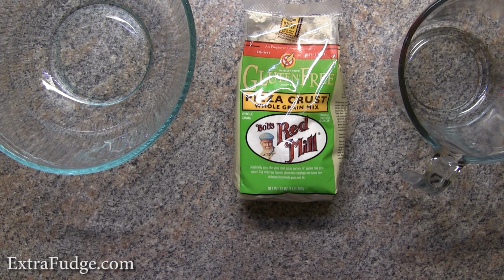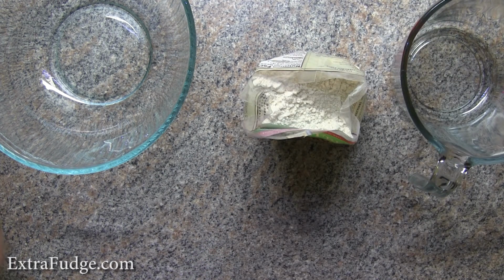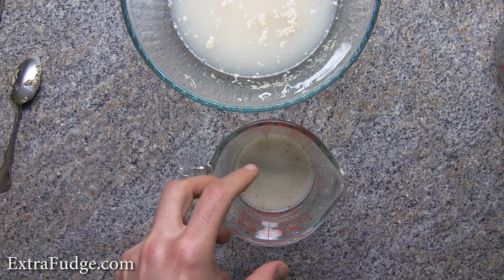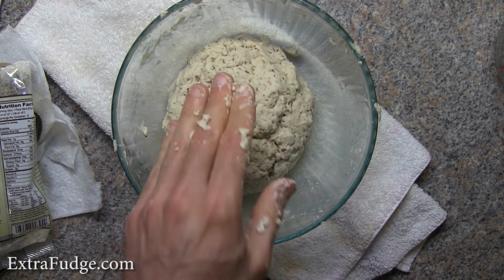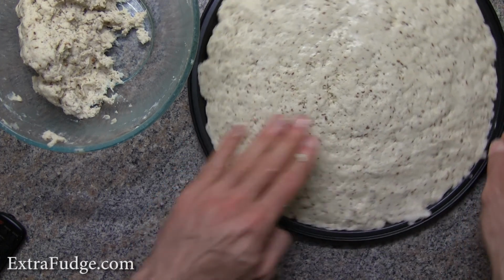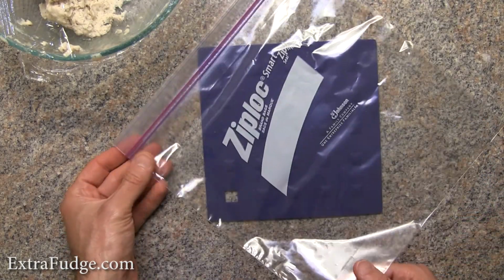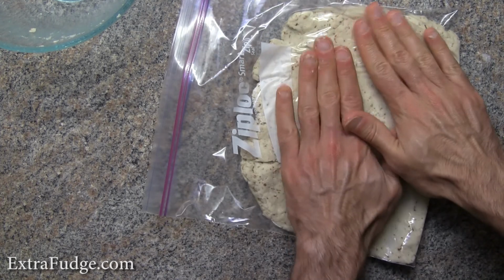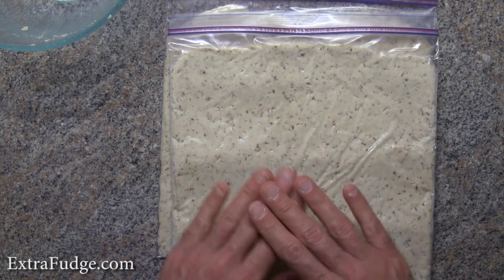How To Make a Gluten-Free and Egg Free Pizza Demonstration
In this video I share a few tricks that really make a difference. Bob's red mill Gluten-Free pizza crust works really well.